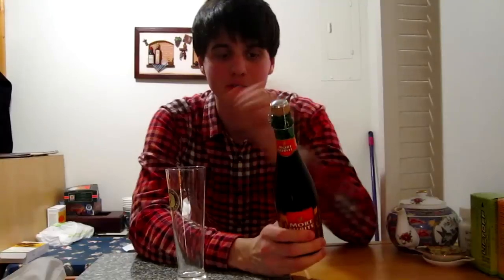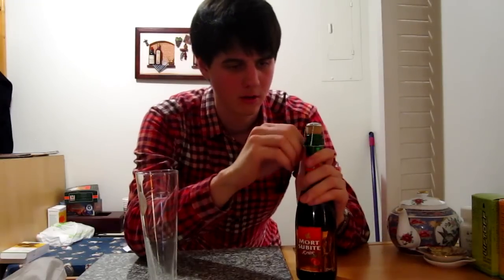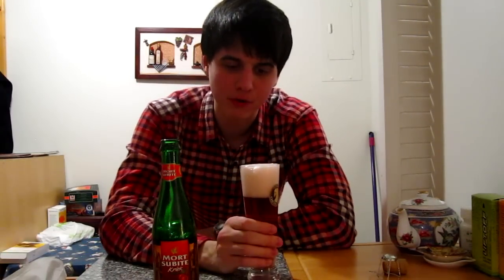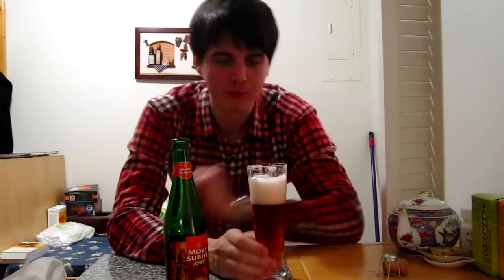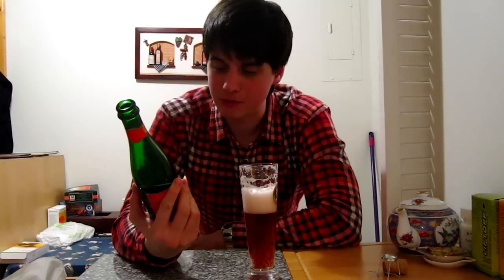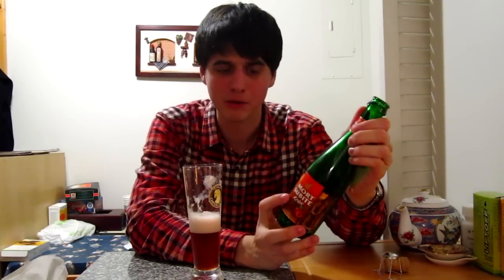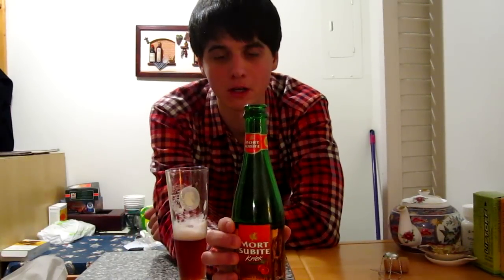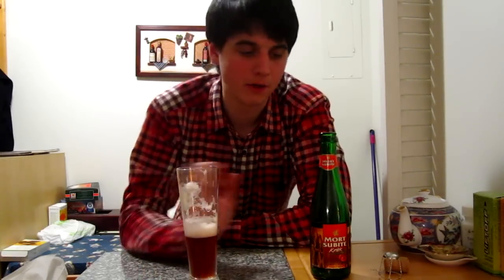Mort Subite Kriek - DM's Montreal Beer Reviews [Ep.23 {6}]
This is the Cherry version of the Mort Subite fruit lambic I reviewed back in October.

Check this video out to see how this beer differs from the Framboise, and whether I like it more...

Grading Scale for Season 6 [Overall Grade]:

1: UNDRINKABLE (this is a theoretical grade that is unlikely to ever be given out)

2: HORRIBLE beer. Should be avoided at all costs. Poorly brewed, a hassle to drink, and extremely not enjoyable.

3: BLAND, weak flavours; a beer that probably does not deserve to be classified as the style it claims to be.

4: BELOW AVERAGE; some flavours; drinkable, but not very enjoyable. Might be too light-bodied and watery (unless it is an attribute of the style). Should not be picked when better alternatives are available.

5: SLIGHTLY BELOW AVERAGE. Not bad, but not very impressive either. Will generally have some major turn-off. There are better alternatives out there.

6: AVERAGE, decent beer. Can give an inexperienced drinker an idea of what this style of beer is about. Could be a decent "gateway" beer.

7: ABOVE AVERAGE, pretty good beer; lacks a few aspects still. Might be very good in some aspects, but unbalanced or lacking on other. Recommended.

8: VERY GOOD beer; solid performer for its style; a "go-to" beer. Nothing too special about it, though. Recommended!

9: EXCELLENT, better than many other beers in its style; only a small step from being perfect. Highly Recommended!

10: Amazing, Brilliant, OUTSTANDING! A perfect example of the style! Could also be my favourite beer from its style. Must try, if possible!